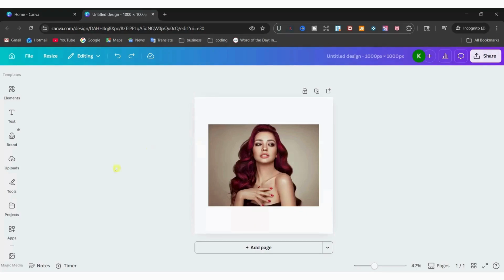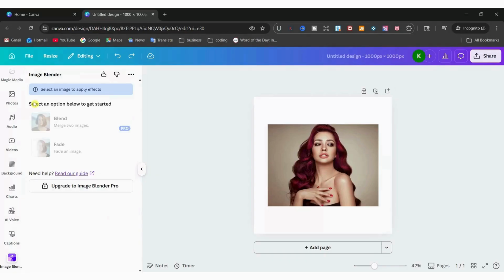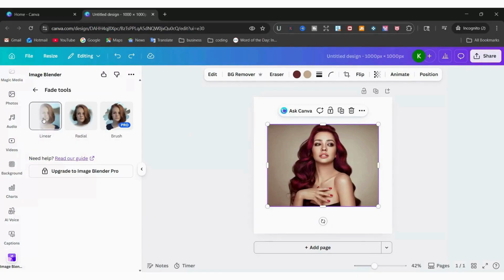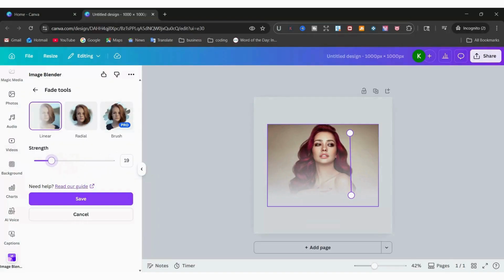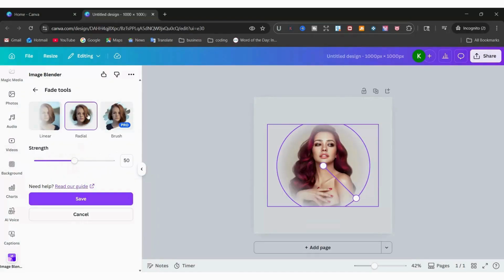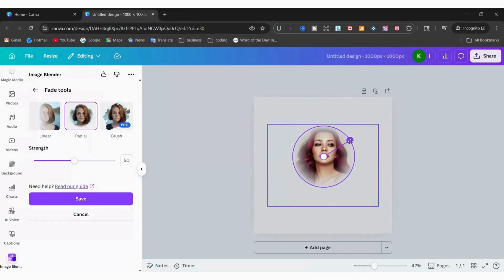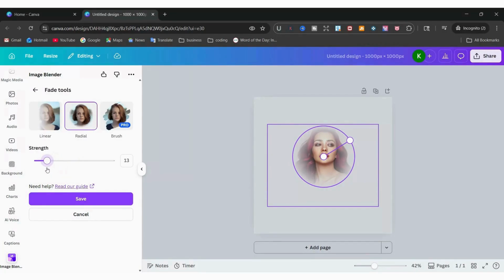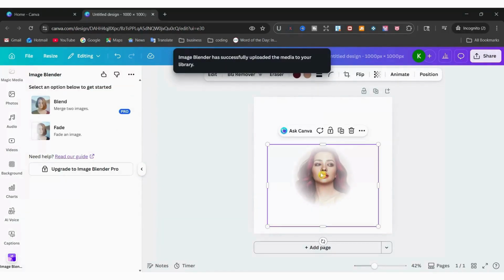How to Fade Images in Canva (Image Blender)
In this Canva tutorial, you’ll learn how to use the Image Blender app to create smooth fade effects on your images. This is a great way to blend images into backgrounds, create soft edges, or add a professional touch to your designs.

👉 Here’s what you’ll learn step by step:
➡️ How to search for Image Blender and open the app.
➡️ How to select the image you want to edit.
➡️ How to click Fade an Image.

👉 How to apply fade effects:
➡️ How to choose Linear fade for directional blending.
➡️ How to drag the control points to adjust the fade direction.
➡️ How to control how much of the image fades.
➡️ How to adjust the fade strength for subtle or strong effects.

👉 How to use radial fade:
➡️ How to select Radial fade for circular blending.
➡️ How to drag the control points to focus the fade area.
➡️ How to adjust intensity to create a soft vignette effect.

➡️ How to click Save to apply the effect.
➡️ How your image now blends smoothly into your design.

Fading images in Canva is perfect for creating overlays, blending photos into backgrounds, or making text more readable on top of images. Whether you’re designing social media posts, presentations, or thumbnails, this effect adds a clean and polished look.

You can experiment with both linear and radial fades depending on the style you want. Linear works great for side fades, while radial is ideal for spotlight or vignette effects.

💬 Have questions about Canva image effects? Leave them in the comments below!

By the end of this tutorial, you’ll know how to fade images in Canva — helping you create smoother and more professional designs.